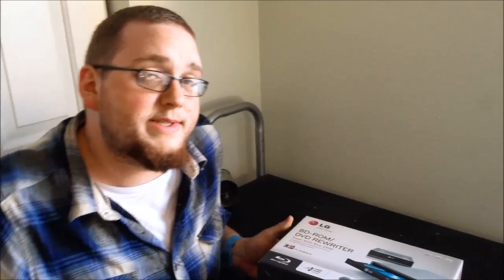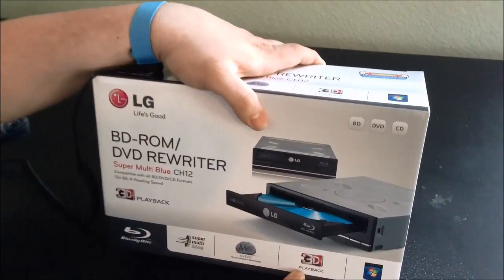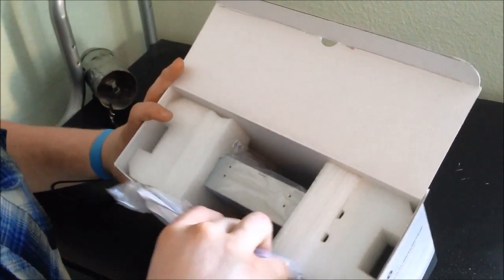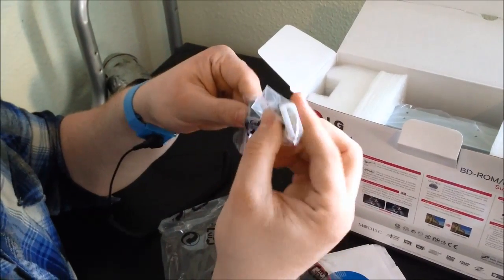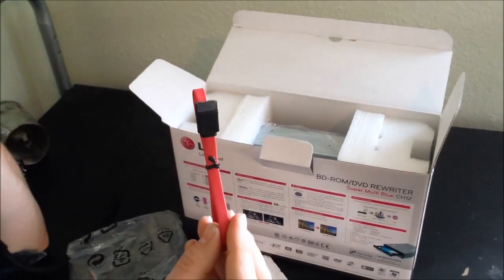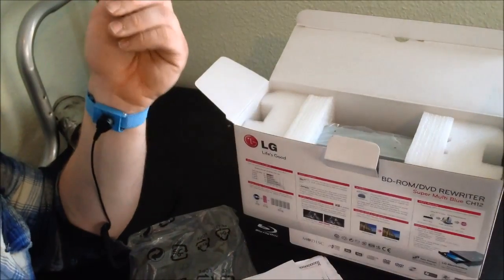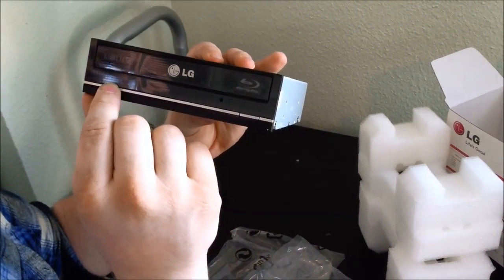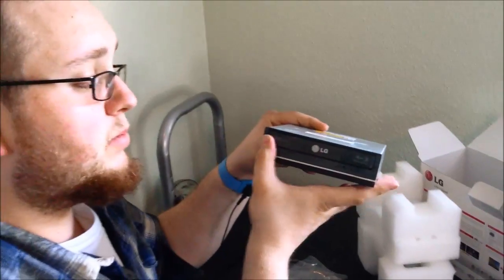LG Blu-Ray Drive unboxing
Here we have the LG Super Multi Blue CH12. This is a  dr-rom/DVD Rom Rewriter.  This is our unboxing.